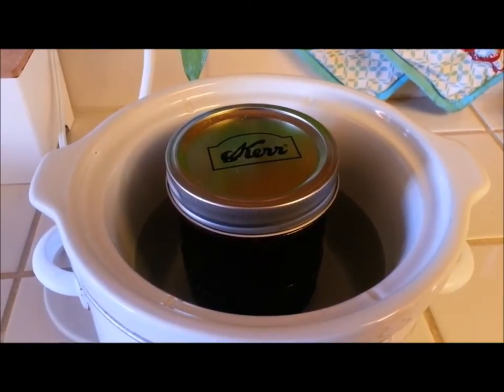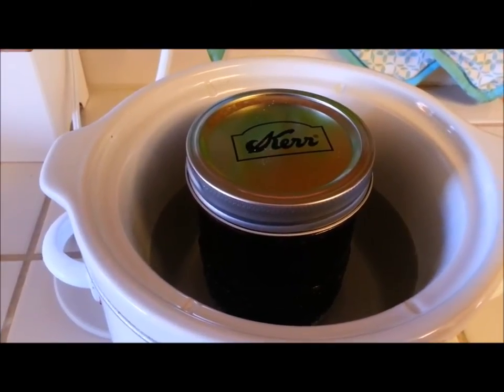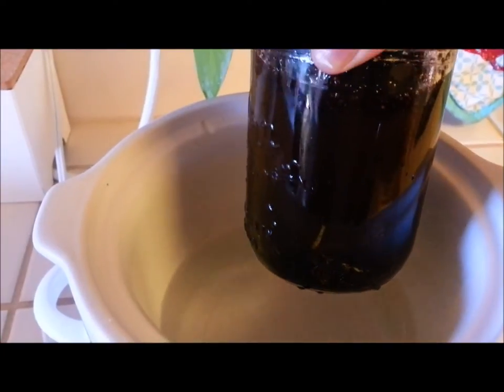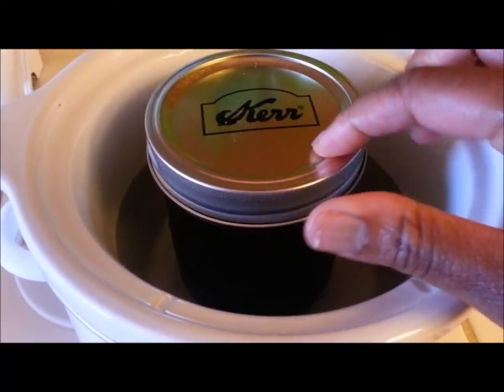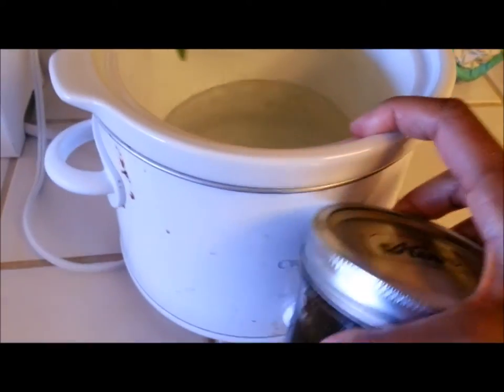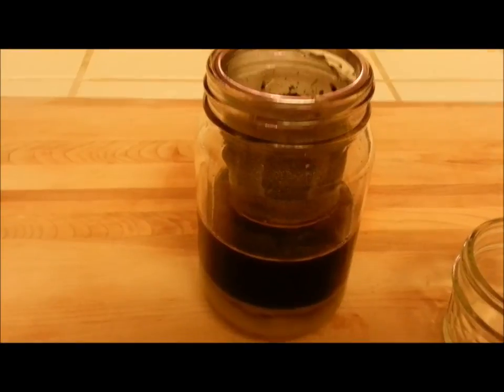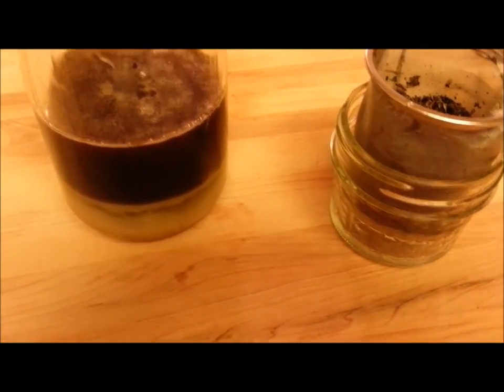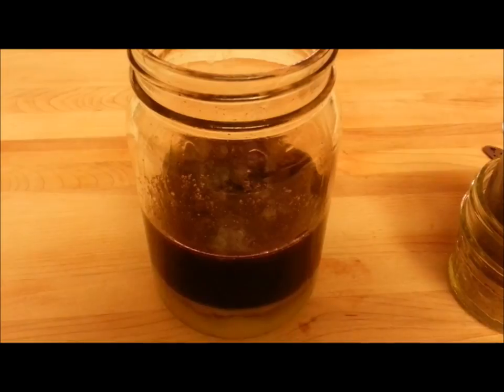Making Herbal Infusions with Slow Cooker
Herbal infusions are a great way to give your natural body care products natural healing and beautifying power without harsh chemicals that are not beneficial to you, the environment and require animal testing. Here is an easy and effective method that allows you to infuse more than one product at a time without constant supervision.